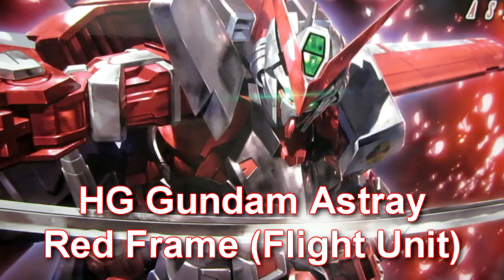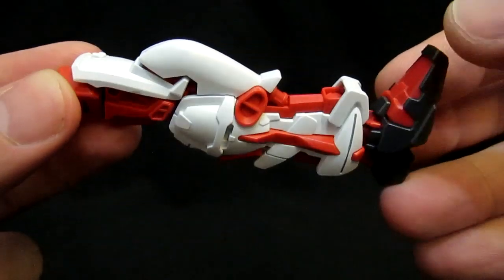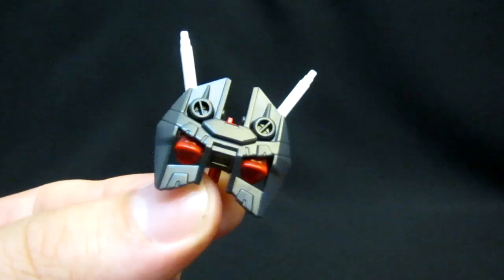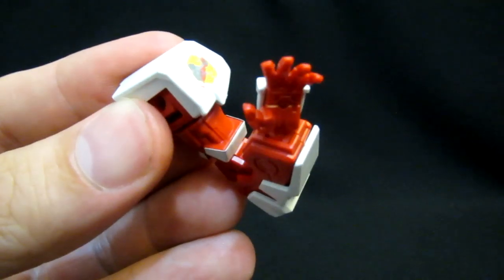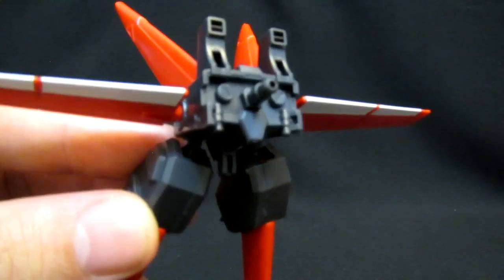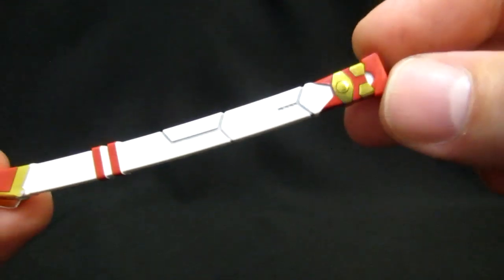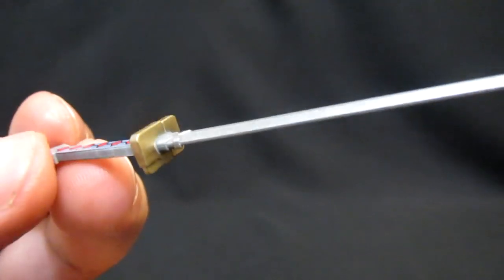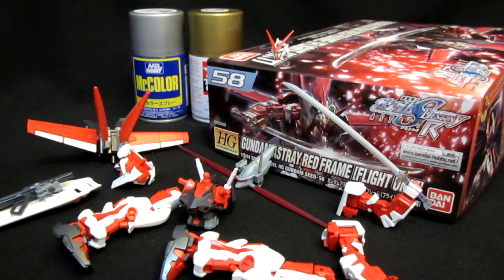HG Red Frame Flight Unit (2: Parts) Gundam Seed Destiny Astray R Lowe's model review ガンプラ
| Lowe and the Junk Guild are back with some new tricks for this new High Grade.  How does it stack up?